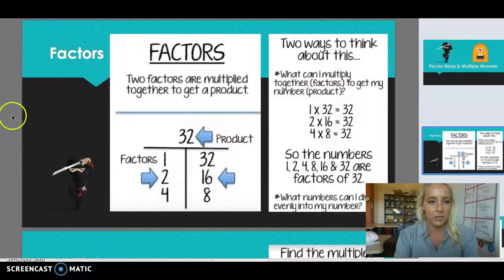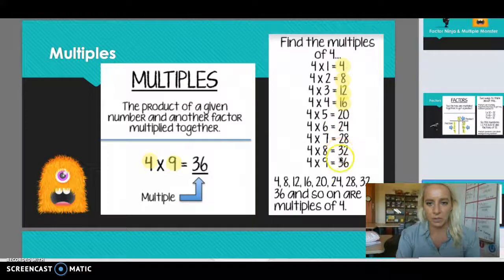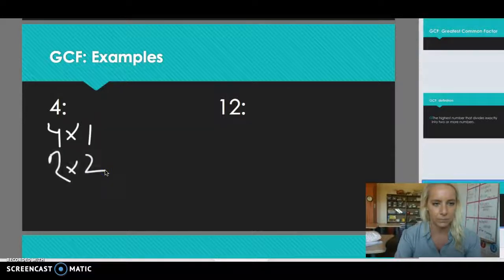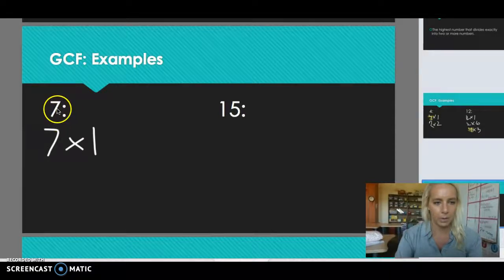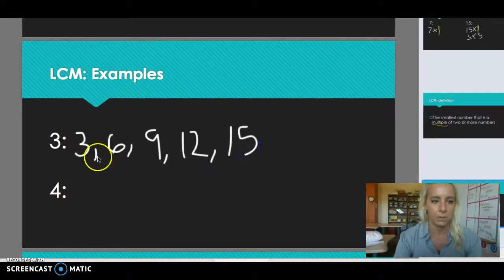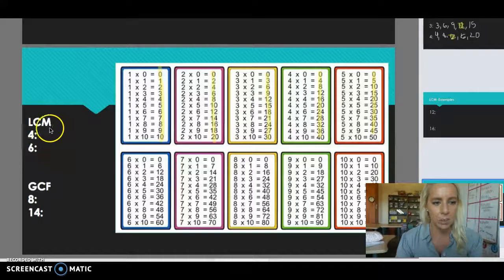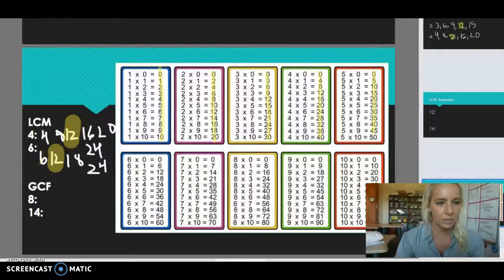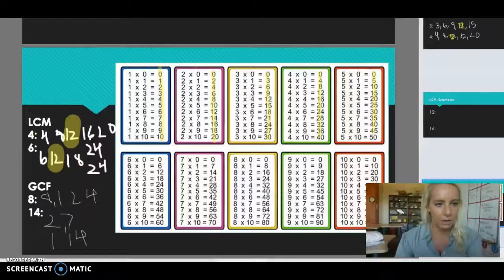Flipped Classroom_GCF & LCM